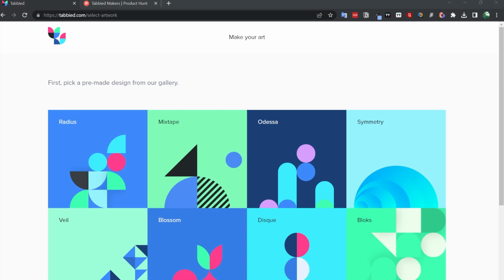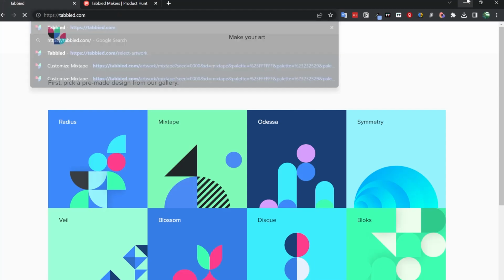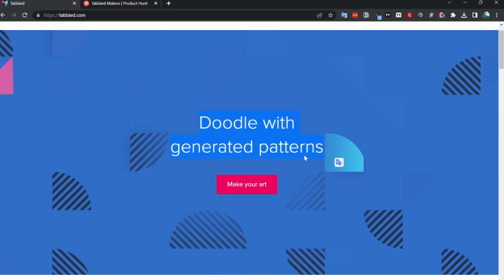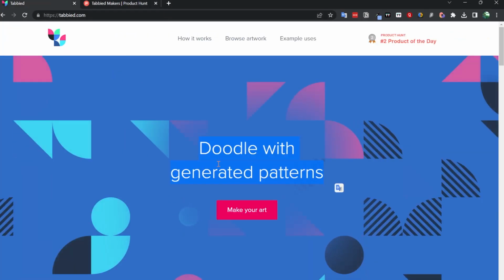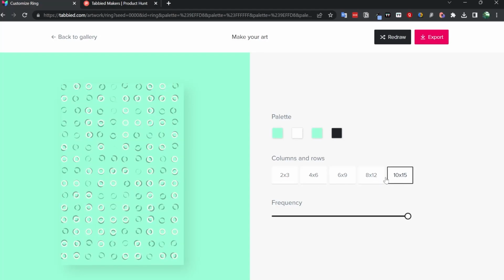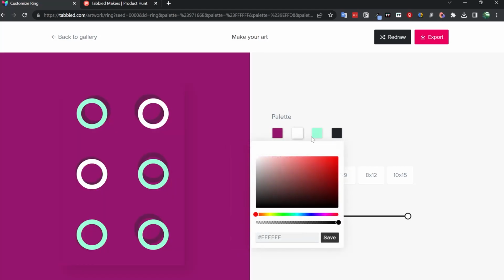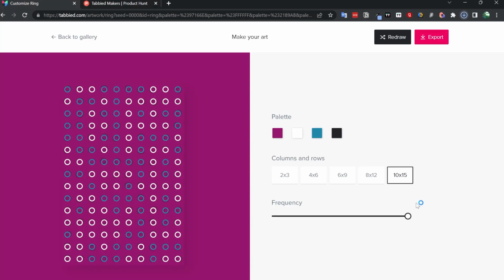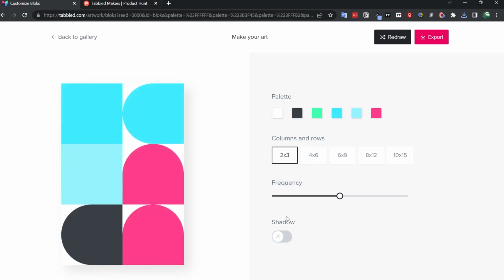Tabbied - Doodle withgenerated patterns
Introducing Tabbied, a fun and creative tool that allows you to doodle with generated patterns. With its growing collection of artwork, you can easily pick a design that inspires you, customize the colors, and choose the settings for your design. Best of all, you can download your customized design for free.